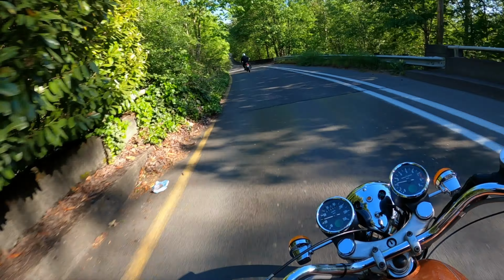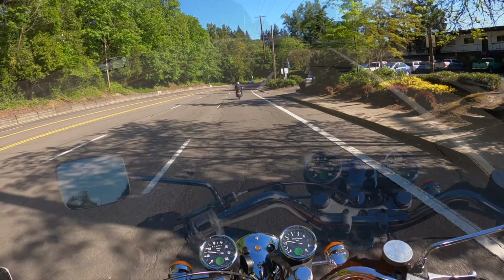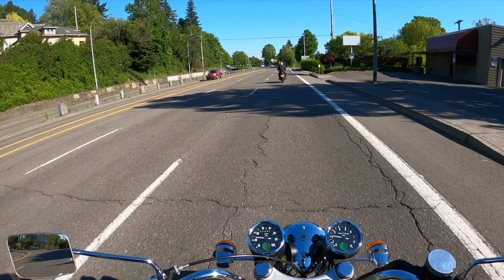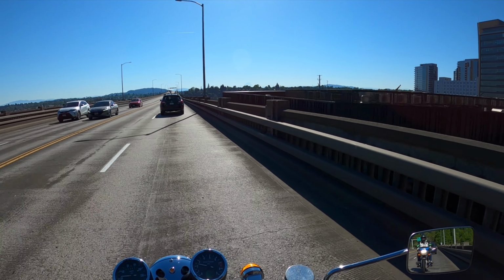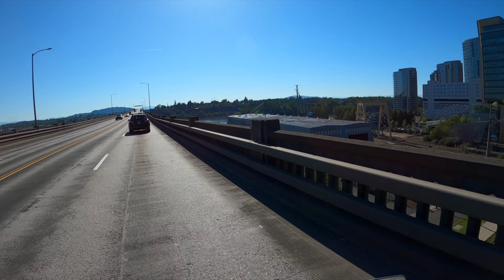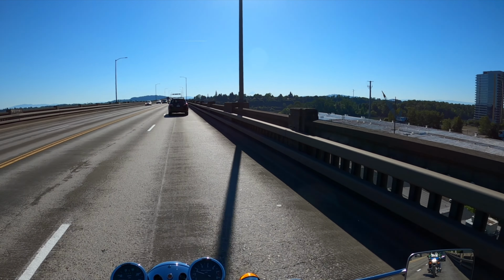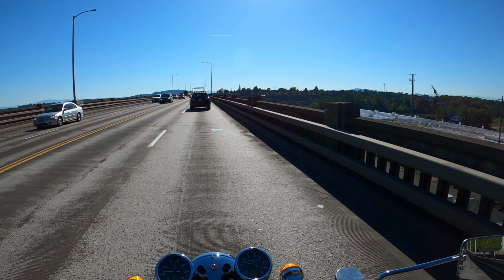Norton Commando motorcycle Ride to Portland Transmission Warehouse Hot Rod Show